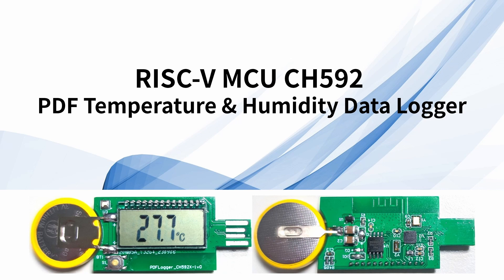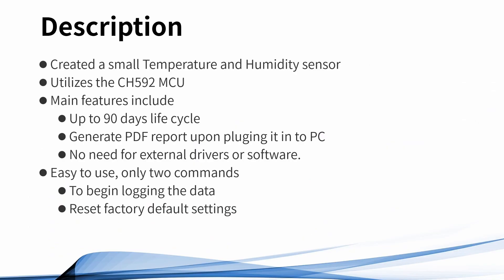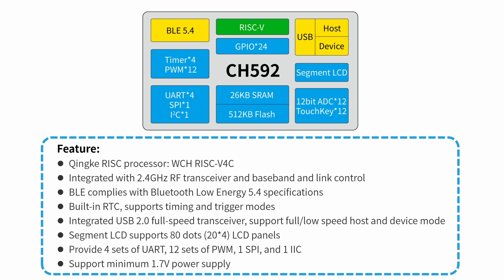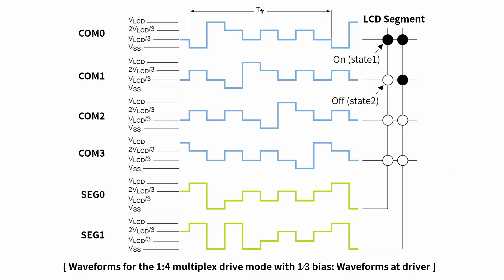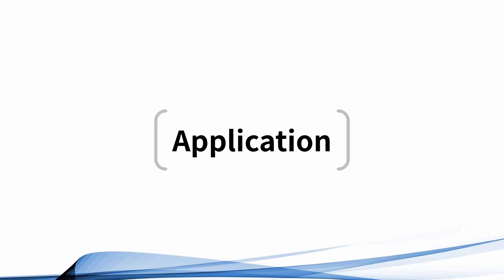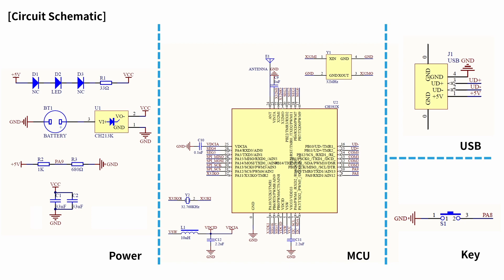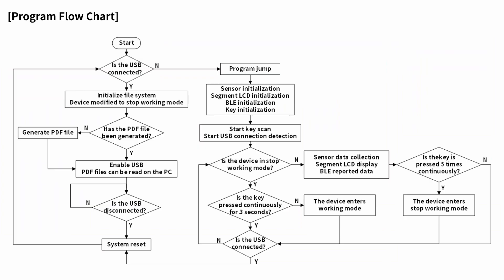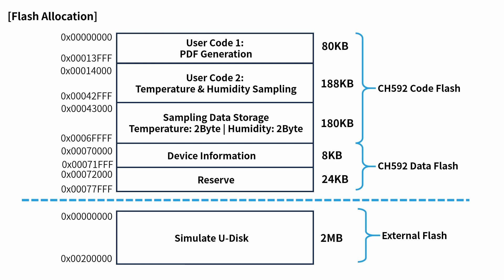#24-Design a PDF Data Logger with BLE SOC CH592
Using the CH592 in-built USB Host/Device peripherals we create a data logger to record temperature and humidity, for over 90 days. Once recorded, the customer can simply plug the data logger into a PC and in return get a PDF file containing the recorded information. Because CH592 has inbuilt USB support, no drivers or any extra software is required, just plug and collect the data.